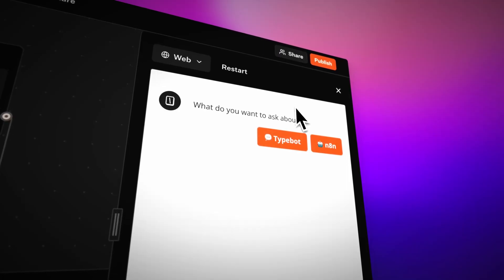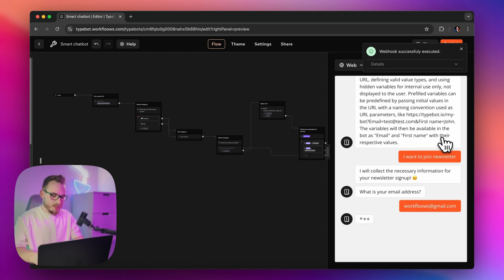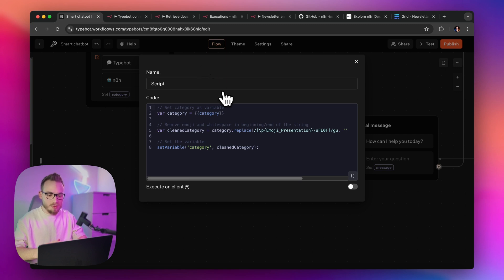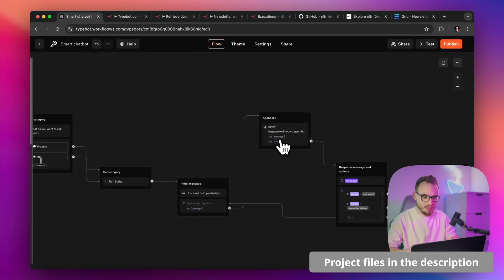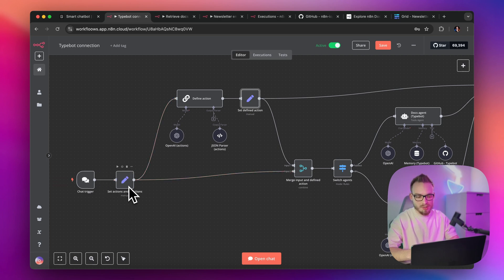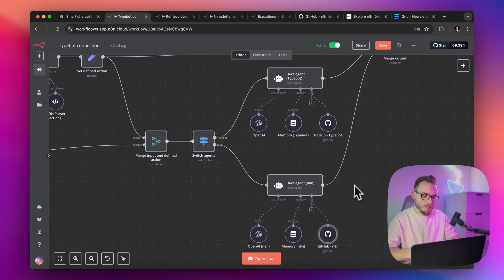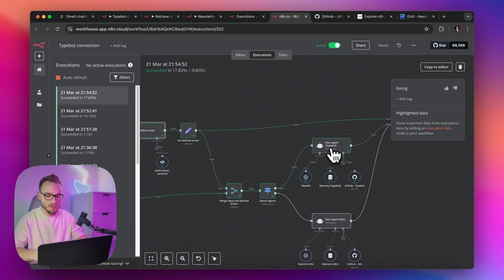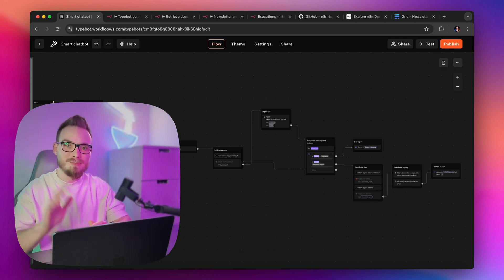Smart multi-agent chat bot with n8n and Typebot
In this video, I introduce the concept of a smart chatbot built with Typebot and n8n. It can recognize the user’s intent to perform specific, structured actions. Additionally, the chatbot leverages multiple agents and shares a unified memory session to maintain a consistent conversation flow.

This video covers:
1. Overview of chatbot capabilities
2. Walkthrough of the Typebot chatflow
3. Presentation of the n8n workflow
4. Showcase of example executions

To use Typebot chatflow:
1. Go to source file of the chat flow on GitHub (link above), save it e.g. as "chatflow.json"
2. Go to Typebot dashboard and click "Create a typebot"
3. Click "Import a file"
4. Select saved JSON file from step 1

0:00 Intro
1:08 Demo
3:38 Part 1: Typebot chatflow
7:02 Part 2: Agents in n8n
12:37 Part 3: Example executions